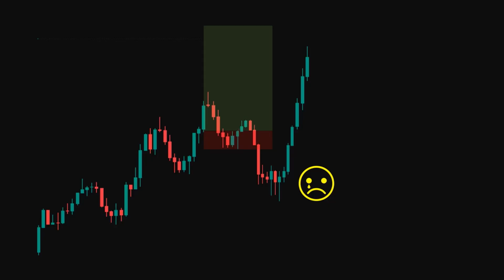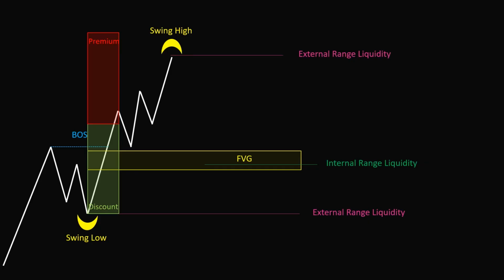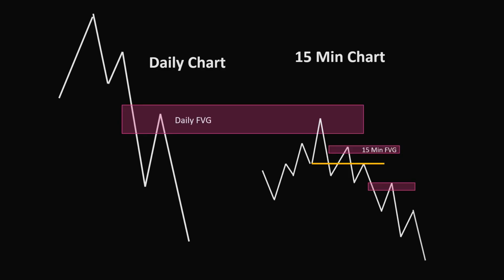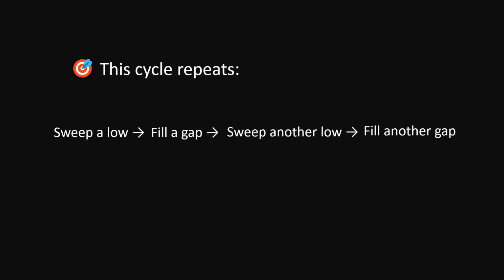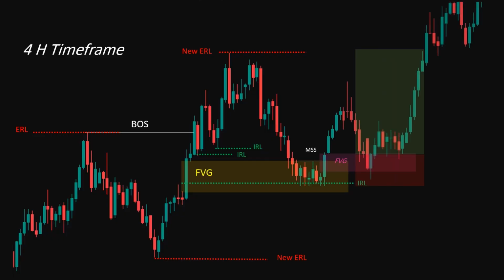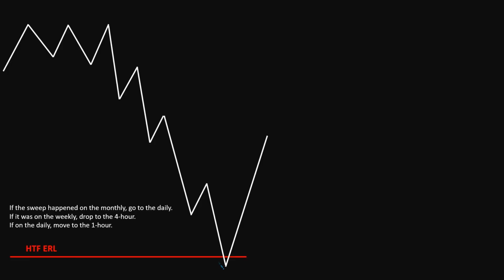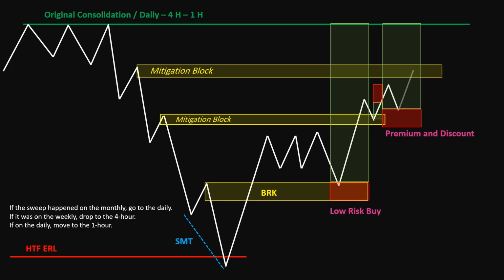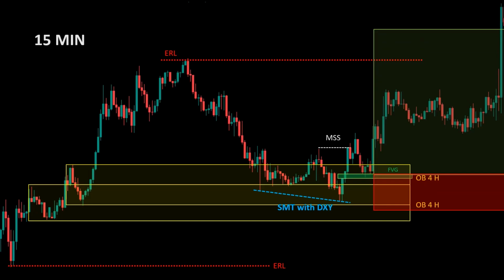📈 Understanding Internal and External Liquidity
📈 Understanding Internal vs. External Liquidity | Market Maker Buy Model Explained
🔥 Ready to take your trading to the next level? In this video, we dive deep into one of the most powerful price action concepts used by institutional traders — the dynamic between internal and external liquidity.

If you've ever wondered why price reverses right after hitting an old high or low, this video will open your eyes. We’ll break down how smart money manipulates liquidity, how to spot Fair Value Gaps (FVGs), and how to use timeframe alignment to find high-probability trade setups.

✅ What you’ll learn:

The difference between internal vs. external range liquidity

How institutions use these levels to trap retail traders

The role of Fair Value Gaps in market structure

How to build a daily and weekly bias using higher timeframes

The full breakdown of the Market Maker Buy Model

How to apply PD Arrays, SMT Divergence, and structure shifts across timeframes

🧭 Whether you're a swing trader, intraday trader, or scalper, this framework will help you anticipate price movement with precision and trade in sync with institutional order flow.

🎯 Watch till the end to see a step-by-step application of the concepts using real chart examples!